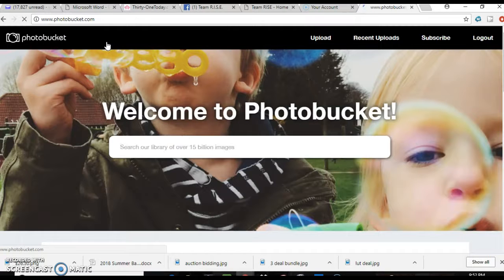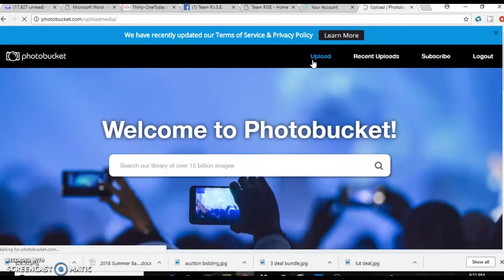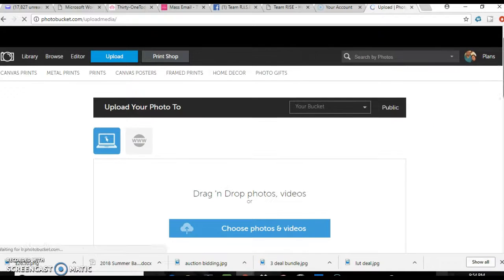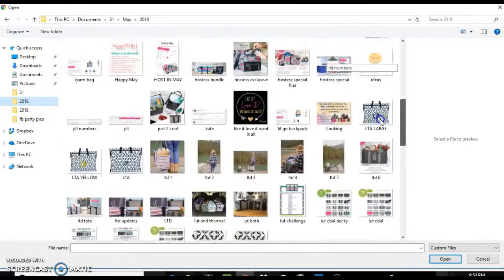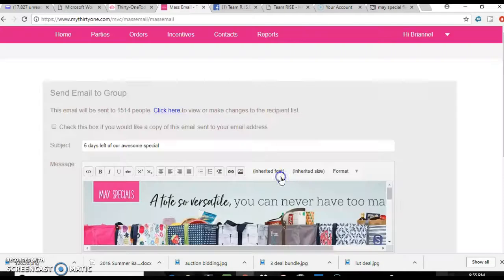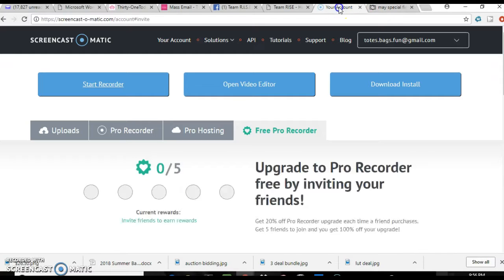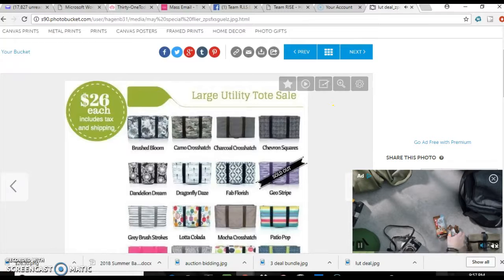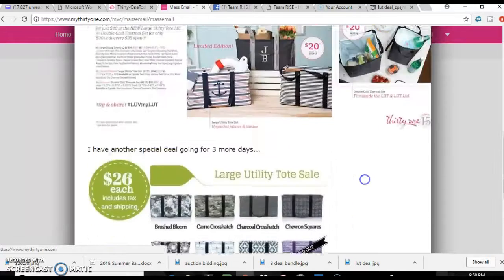How to add a picture to your email